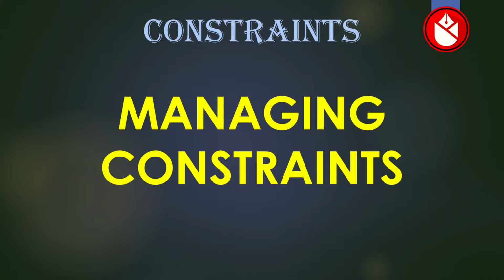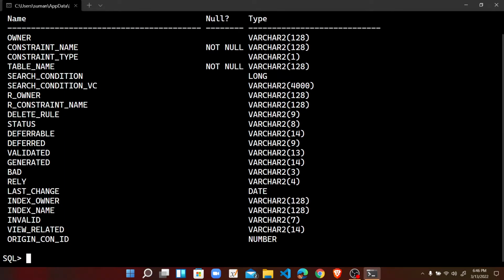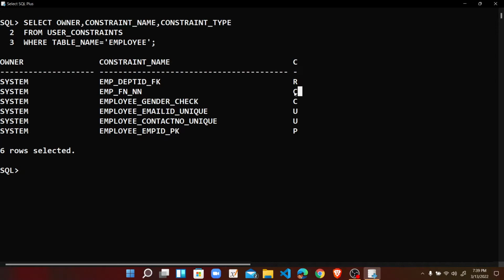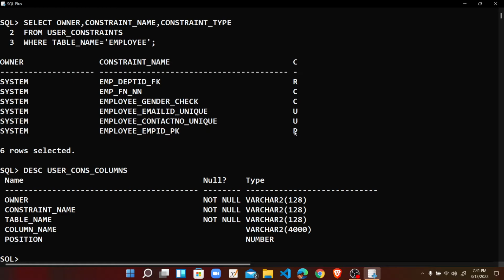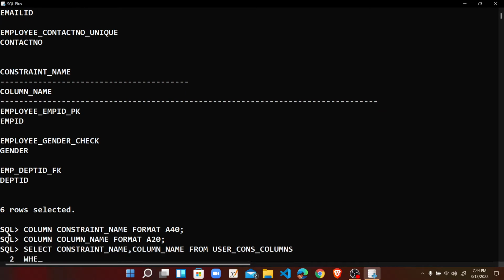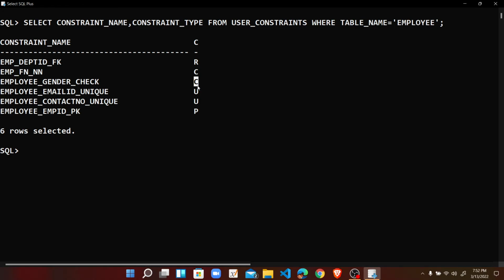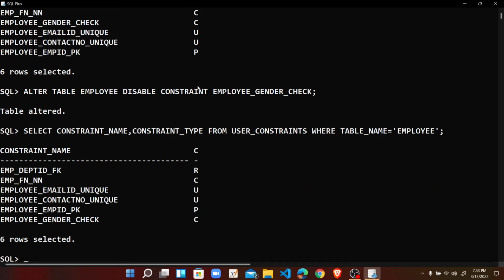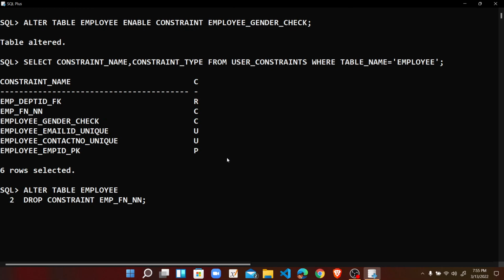19 | How to Add, View, Enable, Disable, Drop, Manage CONSTRAINTs in SQL | Oracle PL/SQL Programming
Managing Constraints
The ALTER TABLE statement is used to make changes to constraints in existing tables.
These changes can include adding or dropping constraints, enabling or disabling constraints, and adding a NOT NULL constraint to a column.
The guidelines for making changes to constraints are:
You can add, drop, enable, or disable a constraint, but you cannot modify its structure.
You can add a NOT NULL constraint to an existing column by using the MODIFY clause of the ALTER TABLE statement.
MODIFY is used because NOT NULL is a column-level change.
You can define a NOT NULL constraint only if the table is empty or if the column contains a value for every row.
The ALTER Statement
The ALTER statement requires:
name of the table
name of the constraint
type of constraint
name of the column affected by the constraint
In the code example shown below, using the employees table, the primary-key constraint could have been added after the table was originally created.

19 | How to Add, View, Enable, Disable, Drop, Manage CONSTRAINTs in SQL | Oracle PL/SQL Programming